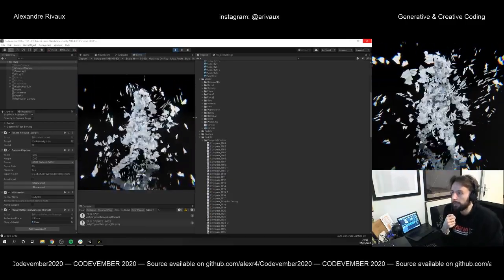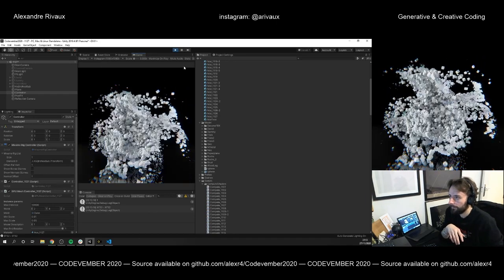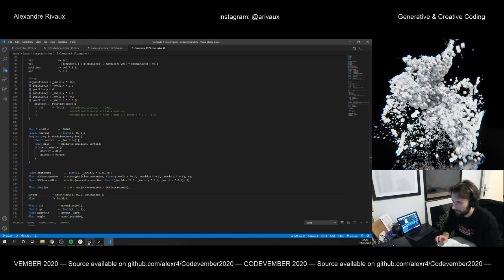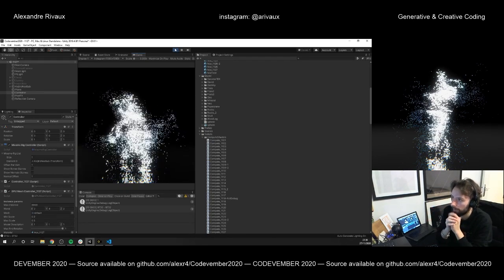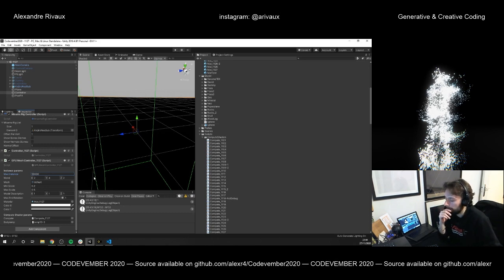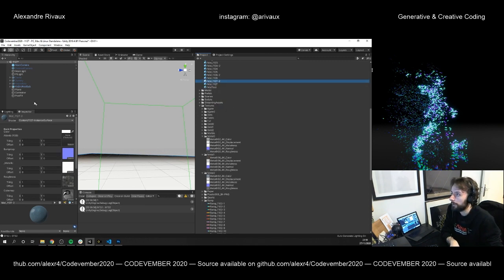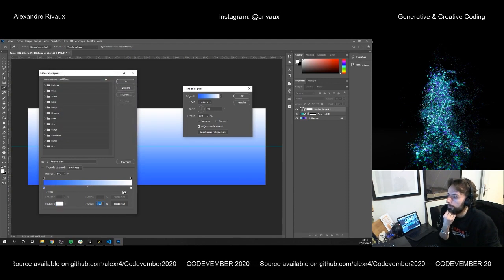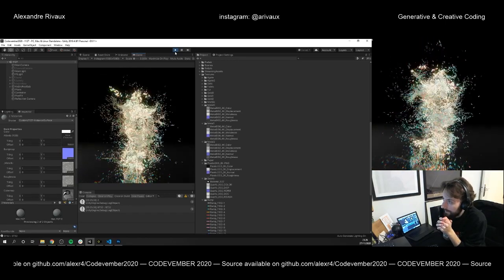Codevember 2020 [STREAM SESSION 27]